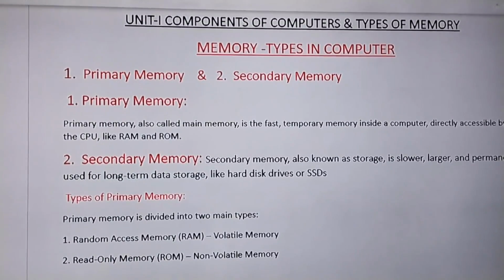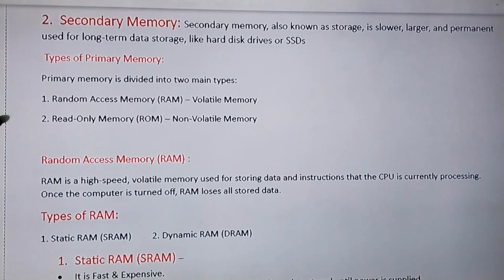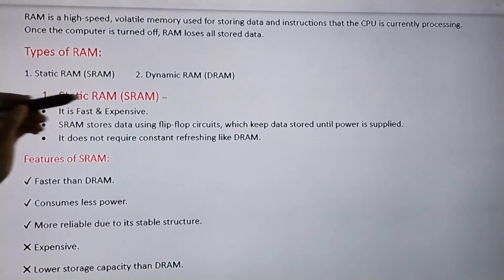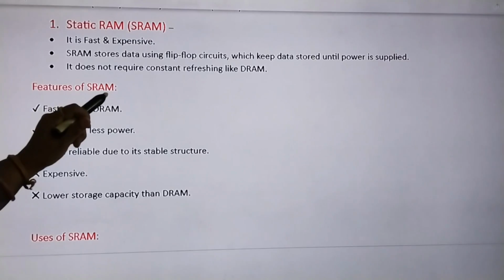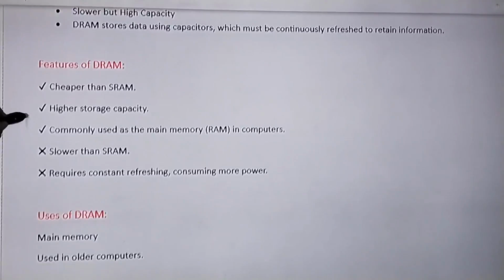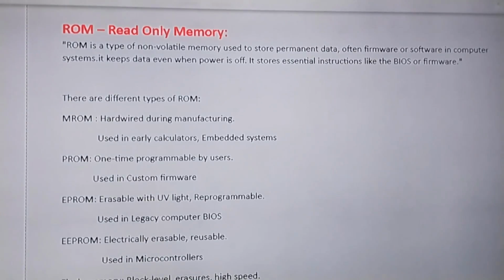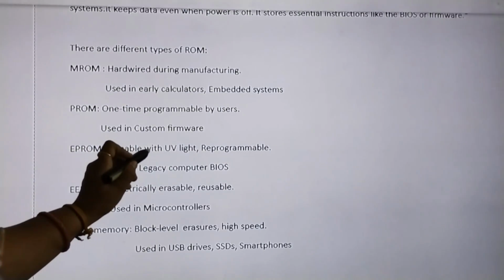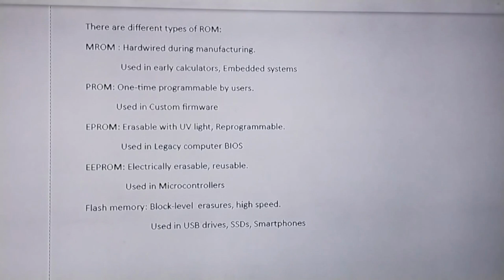Primary memory and its types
This video is about Primary memory and its types in the computer.